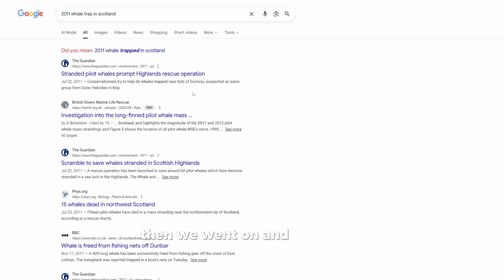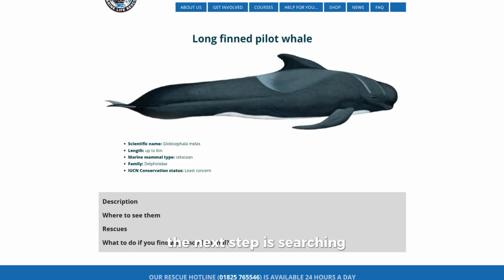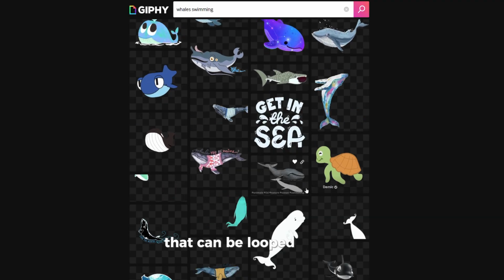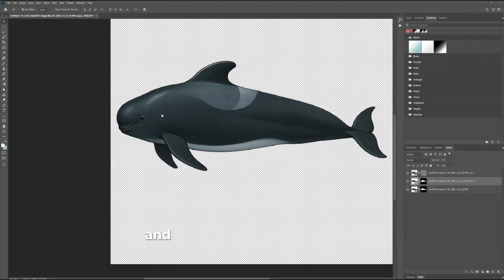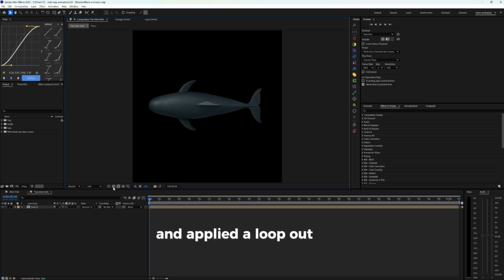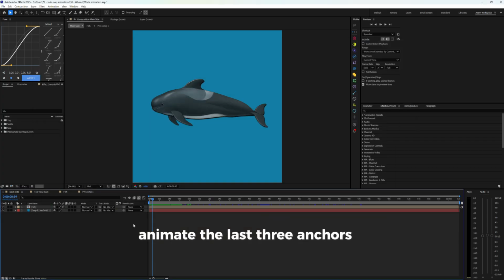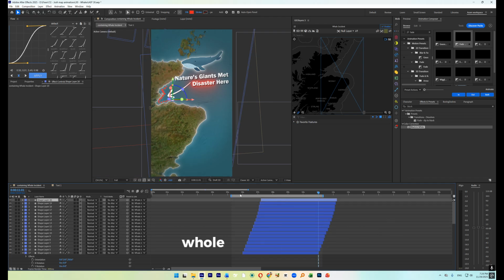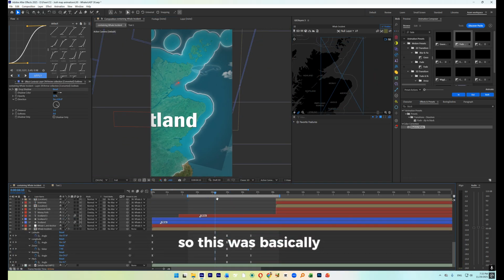Ep 01 - Creating a viral map animation in Geolayers3 from a script | Adobe After Effects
In this video, you will learn the entire process of creating a short map animation in Adobe After Effects plugin Geolayers3. We go through pre-production preparation, research on assets or their creation, hook of the video and the body of the video.